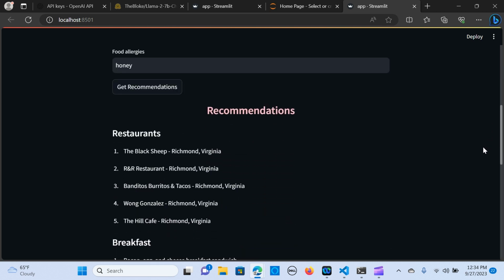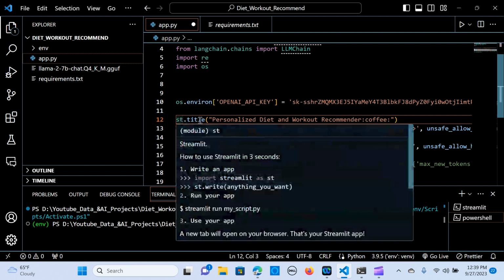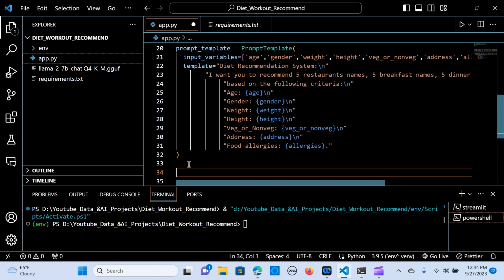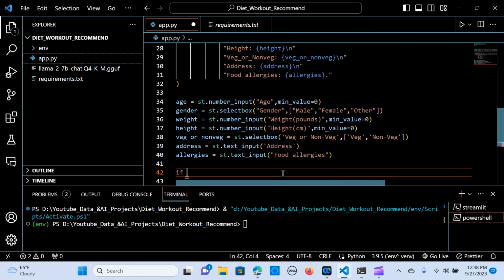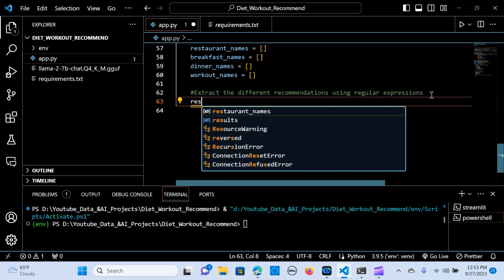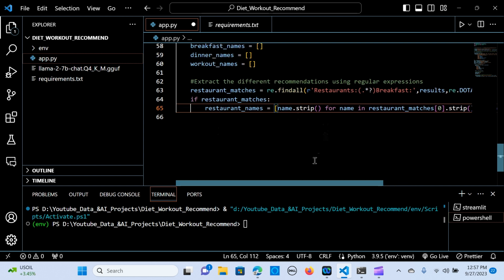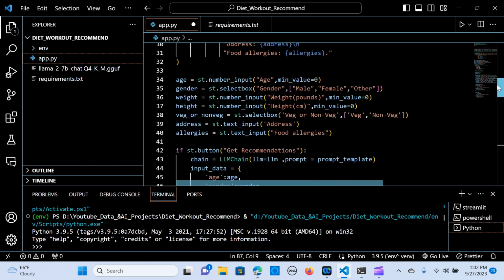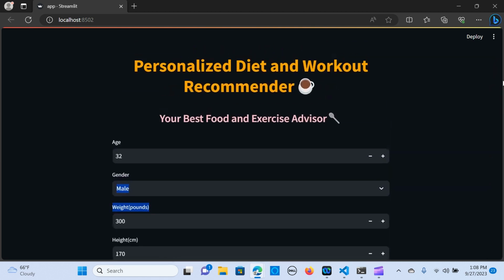Part 1:Build a Food and Workout Recommendation App using Langchain|llama2|Openai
In this groundbreaking Diet Recommendation System, we leverage the power of Python Machine Learning, Langchain integration, OpenAI API and the innovative Llama2 model to revolutionize your fitness journey. Whether you're striving to attain your ideal weight, maintain a healthy lifestyle, or embark on a personalized workout routine, our state-of-the-art system has got you covered!

Key Highlights:

1. Cutting-edge Machine Learning Algorithms: Machine Learning models, including the advanced Llama2 model and OpenAI meticulously analyze your unique characteristics, preferences, and health goals to curate tailor-made diet plans and exercise routines.

2. Seamless Langchain Integration: Experience a seamless and user-friendly interface with streamlit and the integration of Langchain, enhancing user interaction and comprehending individual needs with precision.

Video Highlights:

- Personalized Diet Recommendations: Discover the perfect diet plan, incorporating your favorite foods while aligning with your health objectives, thanks to the cutting-edge OpenAI and Llama2 model.

- Customized Workout Routines: Enjoy workout routines designed to match your fitness level, ensuring a safe and effective exercise regimen, powered by advanced Machine Learning.

Unlock your full potential with our Diet Recommendation System, backed by the latest technologies in Machine Learning, Langchain, OpenAI API, and the innovative Llama2 model. Embark on a journey of health and wellness like never before!